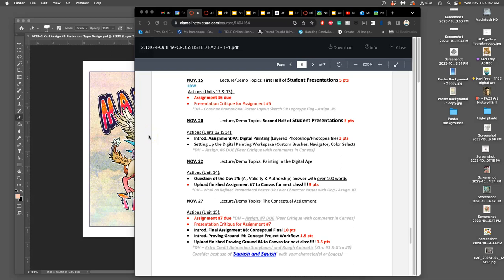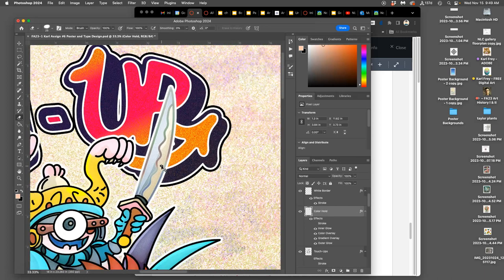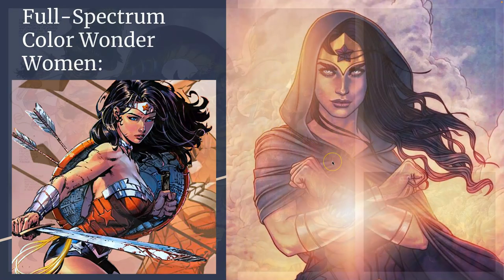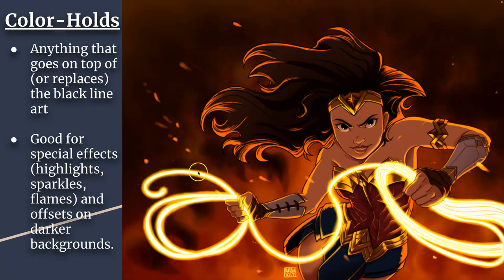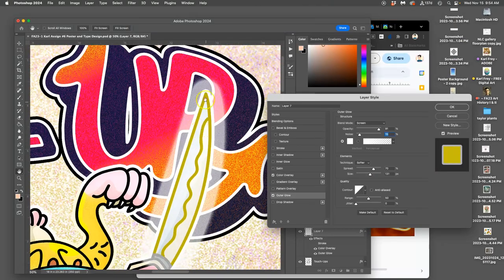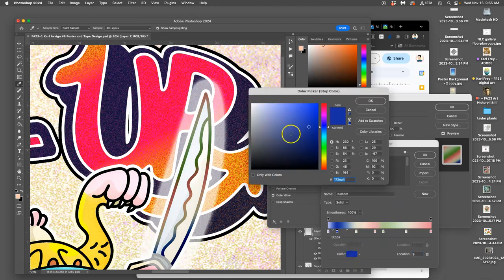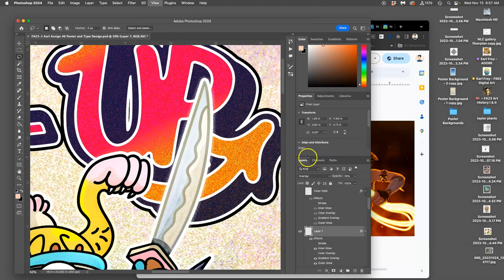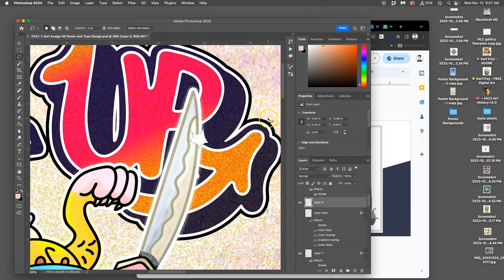1 Using Color Holds as a Raster Refinement and Special Effect in Adobe Photoshop